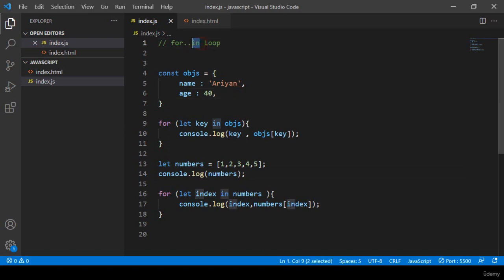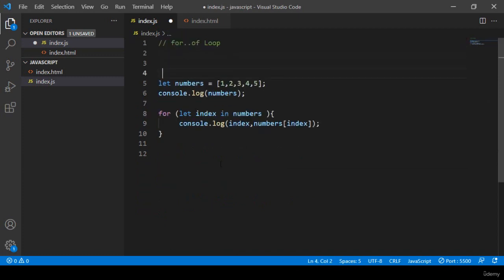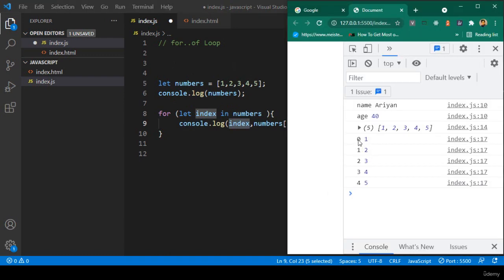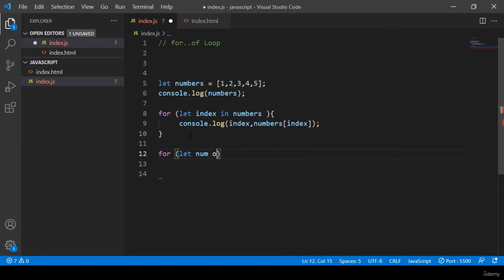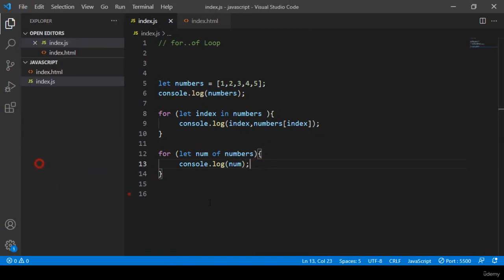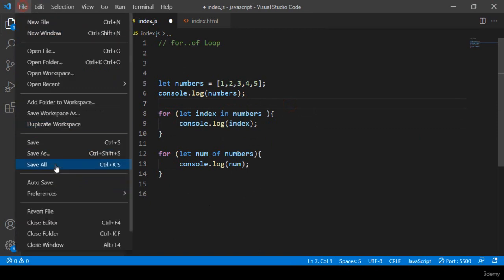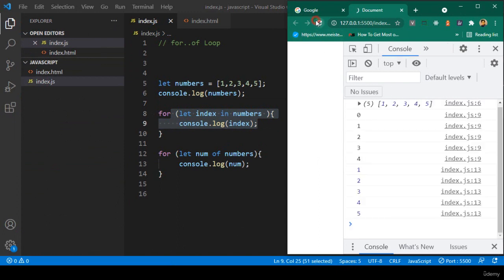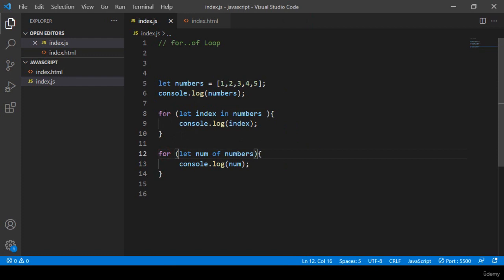005 For of loop